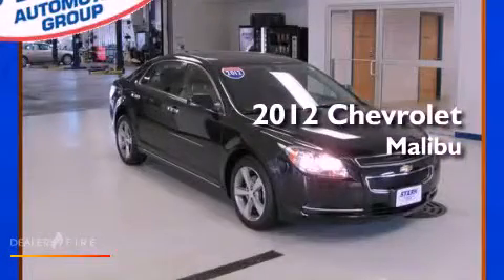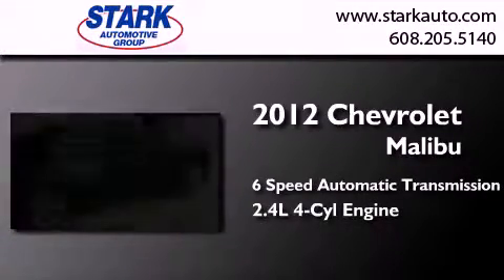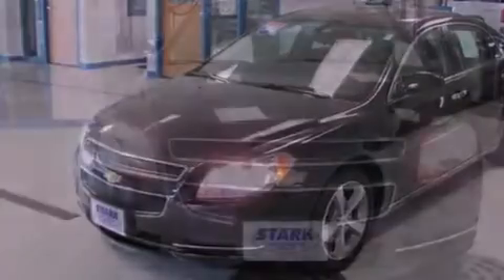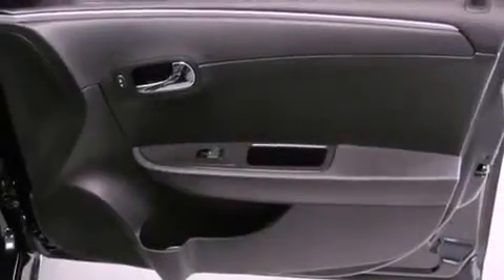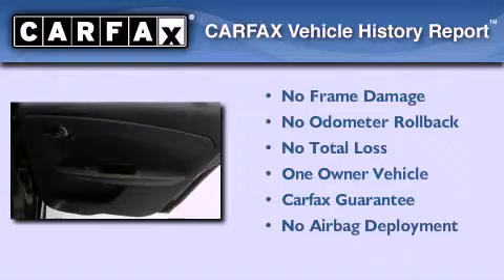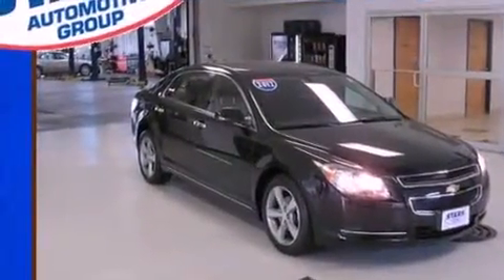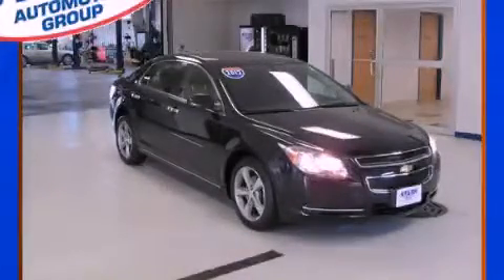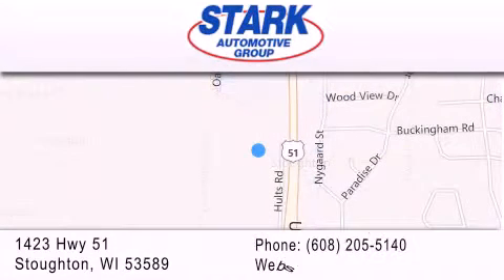Pre-Owned 2012 Chevrolet Malibu Stoughton WI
Year : 2012
 Make : Chevrolet
 Model : Malibu
 Engine : ecotec 2.4l i4 sfi dohc
 Trans . : 6-speed automatic electronic with overdrive
 Exterior : black granite metallic
 Miles : 21,785
 Interior : black granite metallic
 Stock : 27948